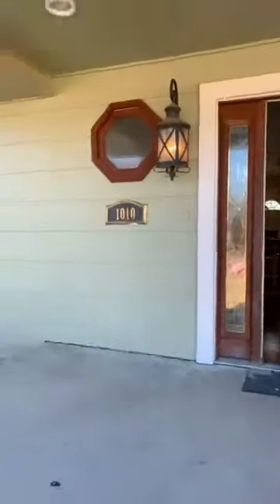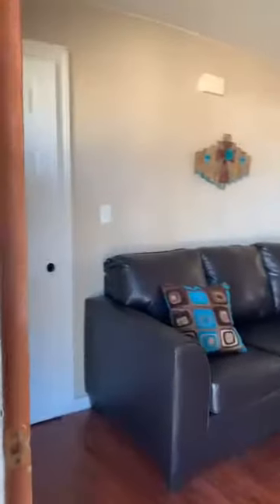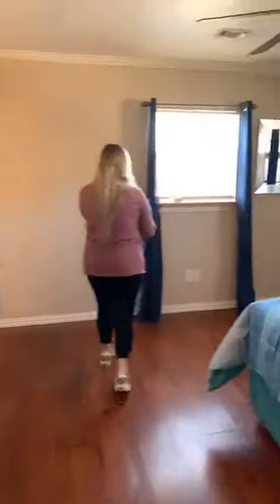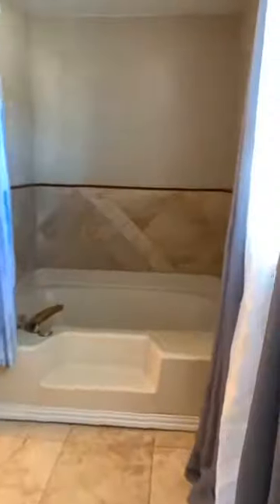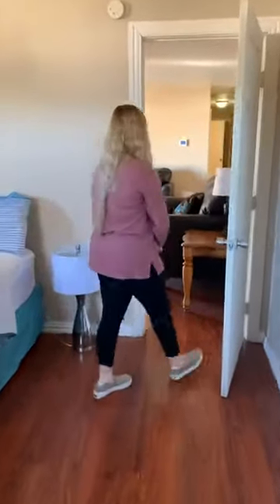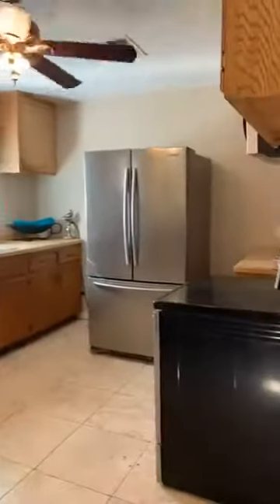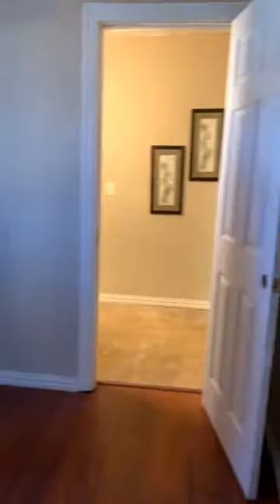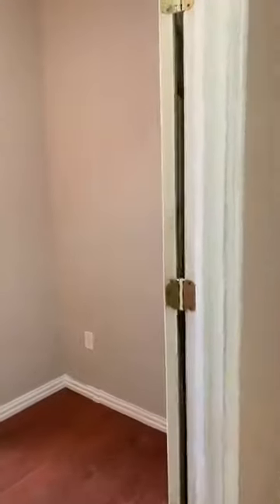1010 10th NE Avenue, Ardmore $94,500 3 BD 3 BA 1,056 SqFt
1010 10th NE Avenue, Ardmore $94,500 3 BD 3 BA 1,056 SqFt

This DOLL house just hit the market and won't LAST long!! With 3 bedrooms and 2.5 baths there is plenty of room for everyone and it is priced to SELL. The home has been recently painted and is MOVE-IN ready! The outdoor space is just as pretty as the inside, enjoy family time outside in the huge yard on summer nights. Call today to schedule a showing before this one is GONE!